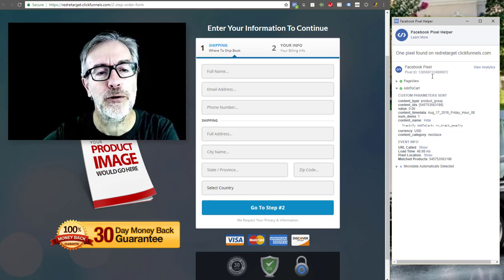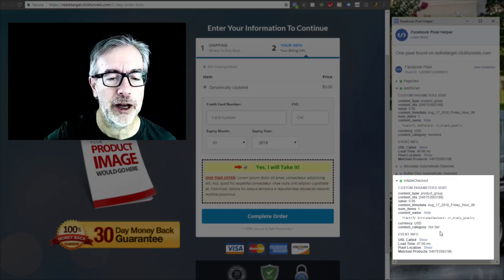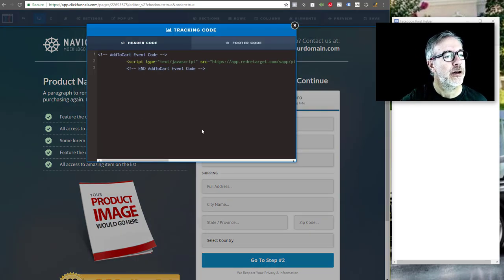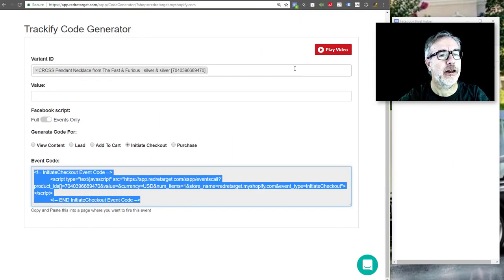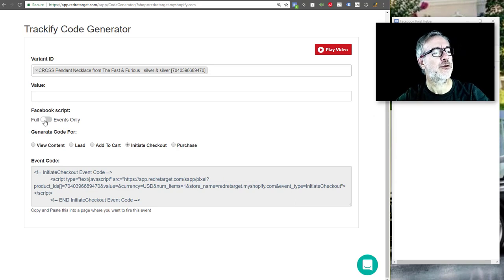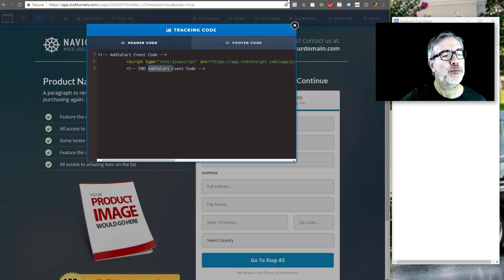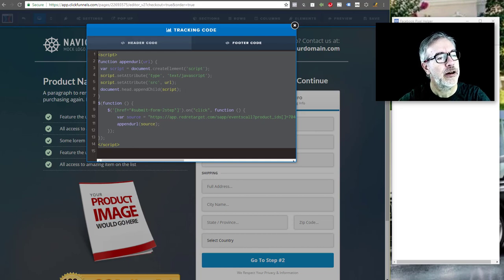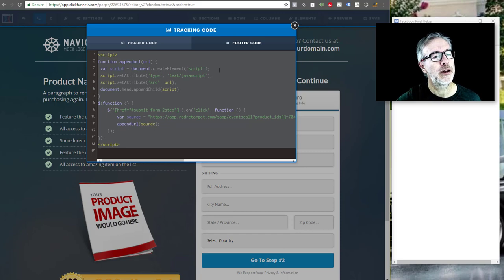Trackify Developers Lab 081718